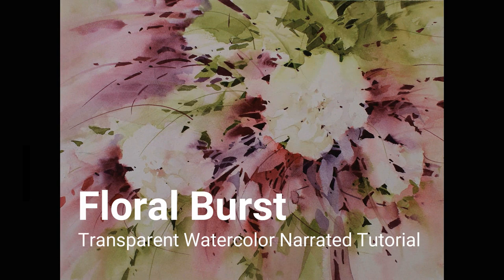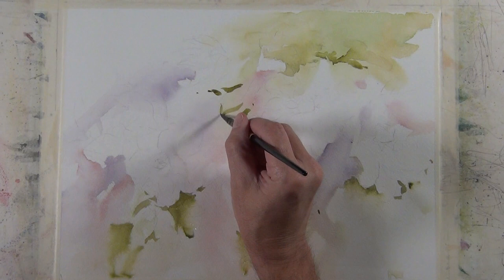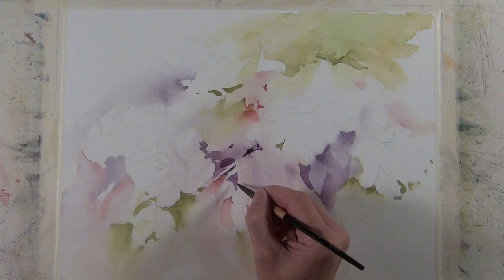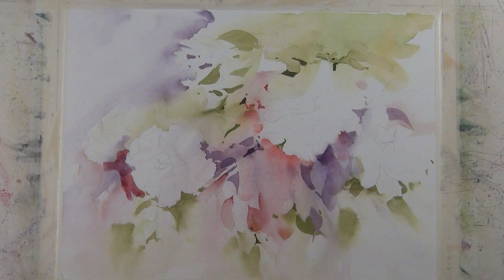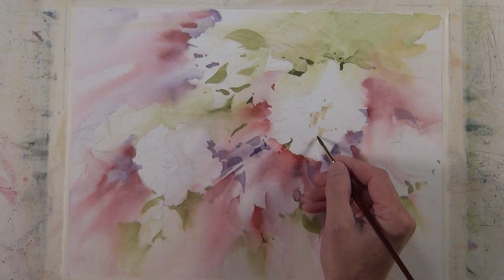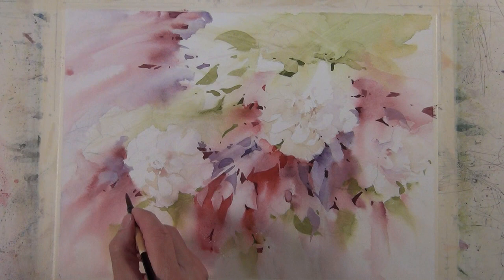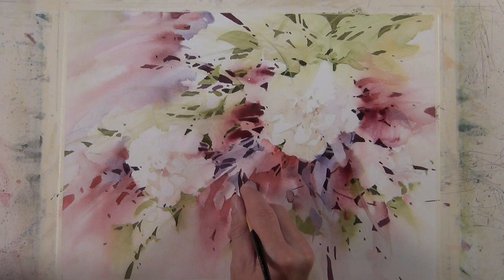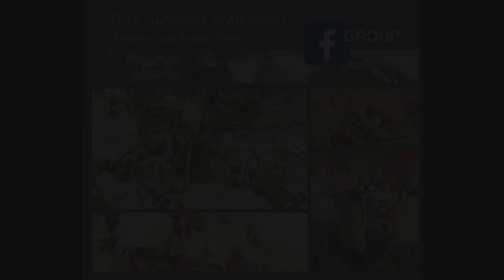Transparent Watercolor Negative Painting: Floral Burst Tutorial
Sign up to stay informed about upcoming events, activities, and sales